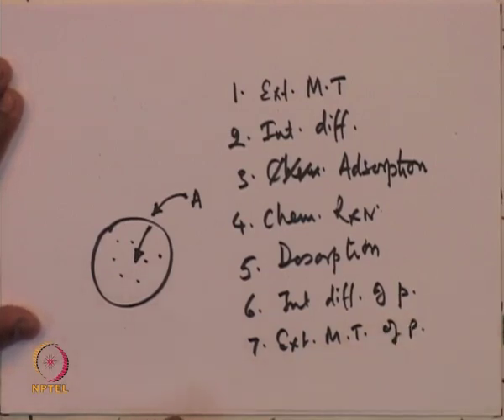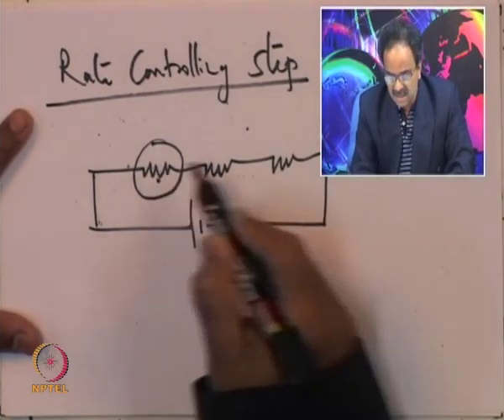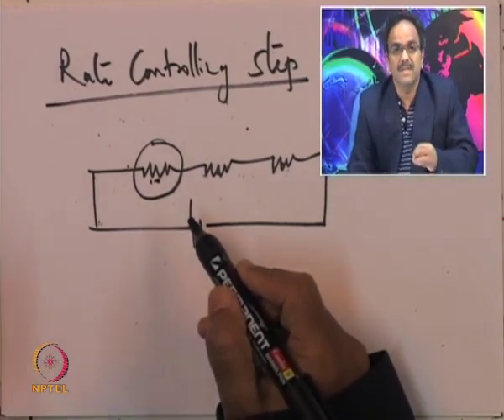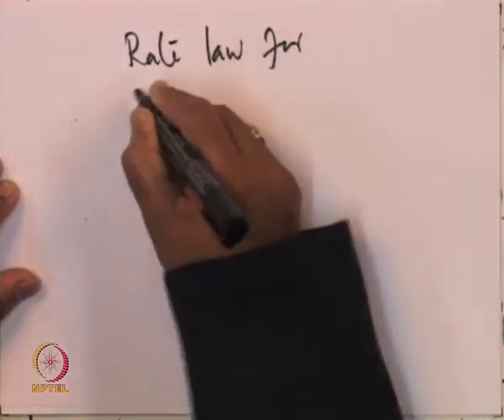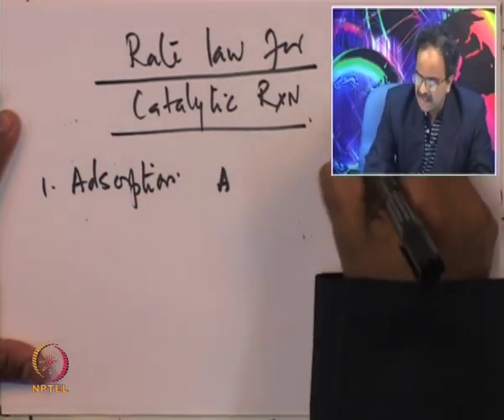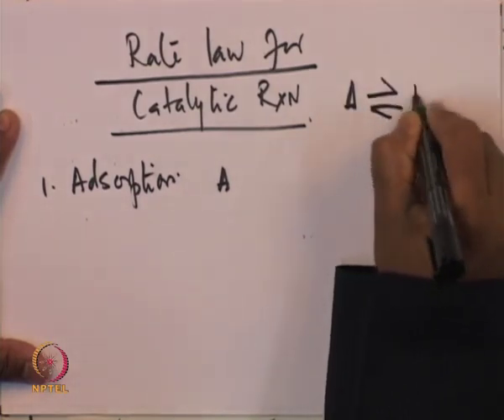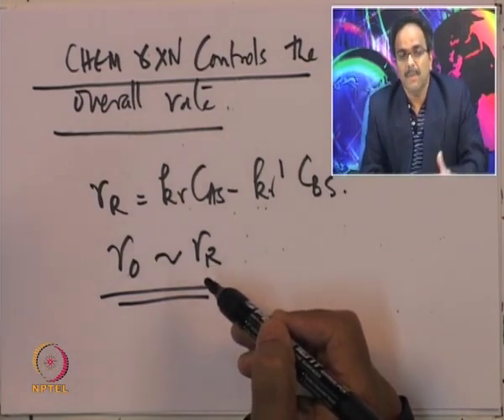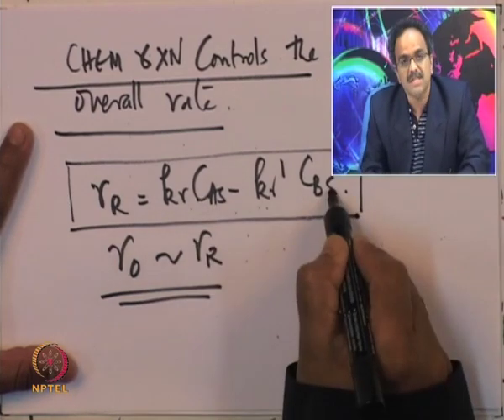Mod-01 Lec-03 Derivation of the rate equation